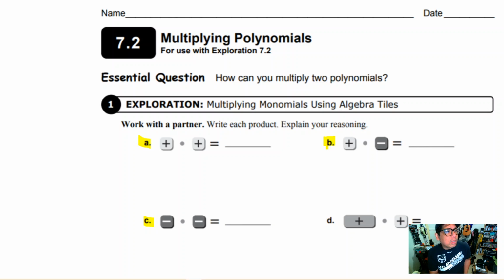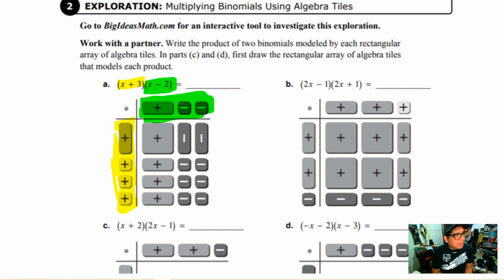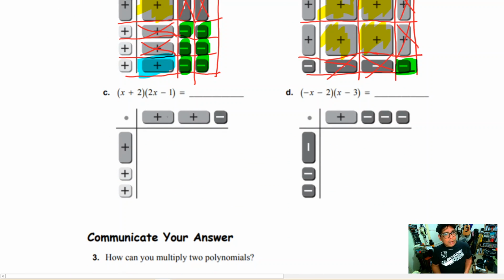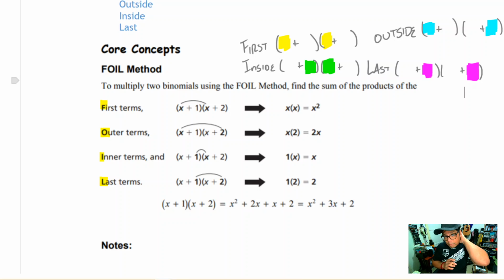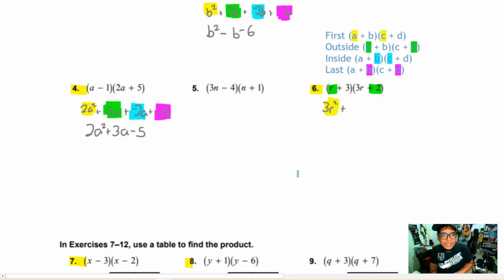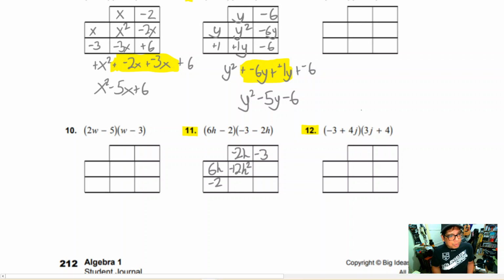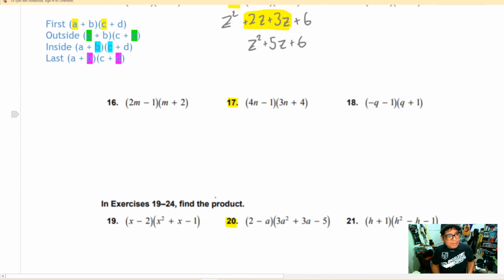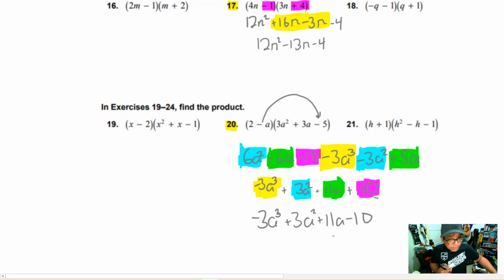Algebra Journal 7.2 - Multiplying Polynomials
This algebra 1 video tutorial explains how to multiply polynomials using algebra tiles, FOIL, and tables.  It provides practice problems and examples of multiplying binomials.